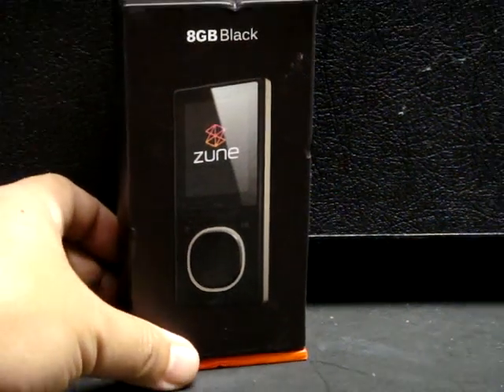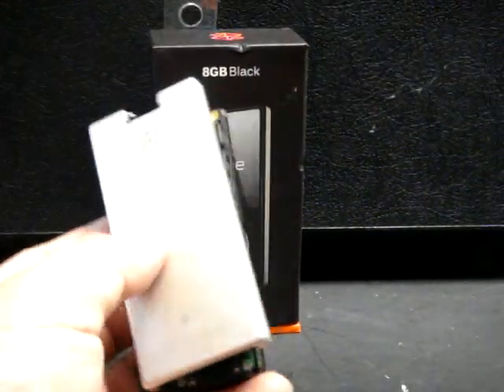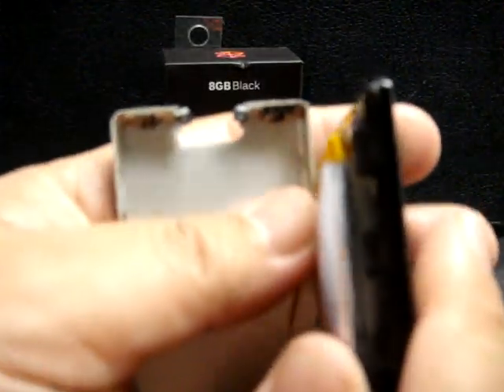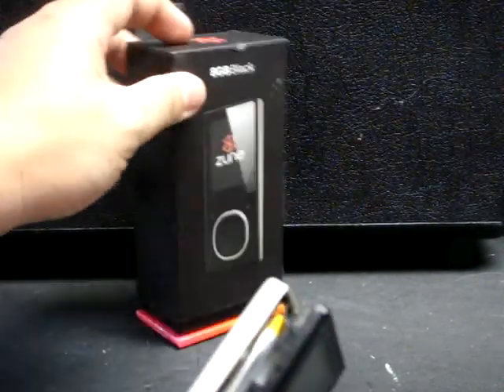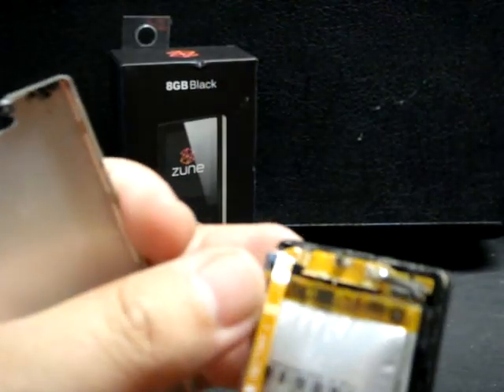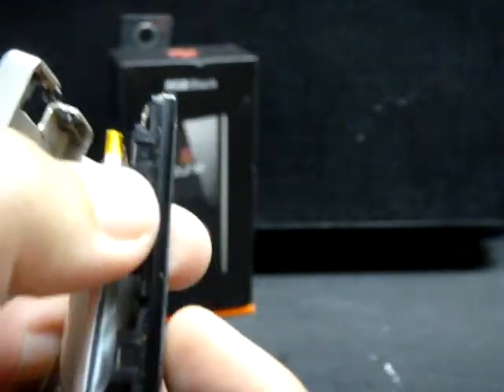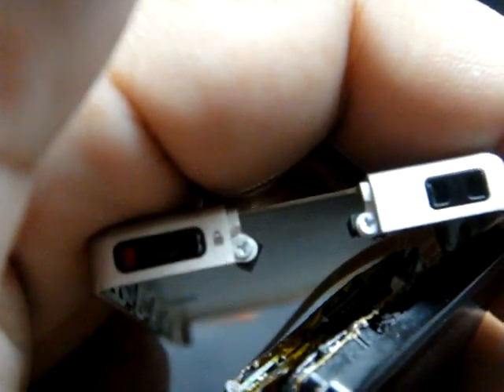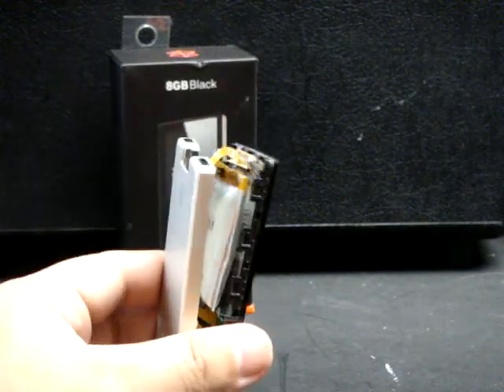Zune 8GB MP3 player, exploded battery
Don't overcharge your Microsoft Zune player!